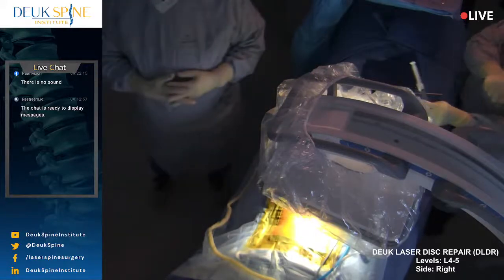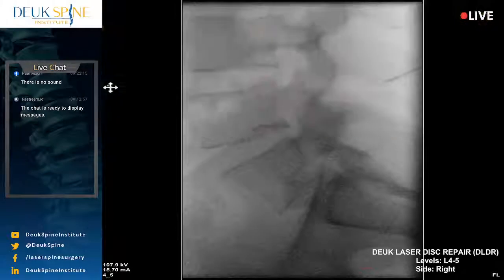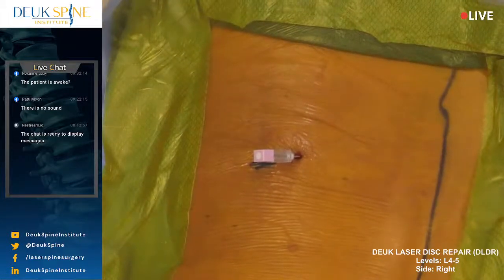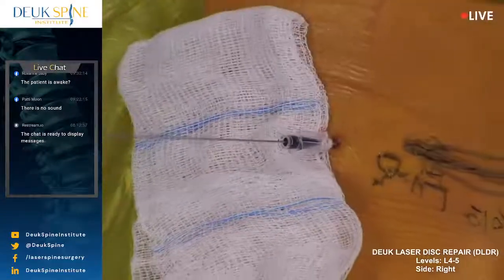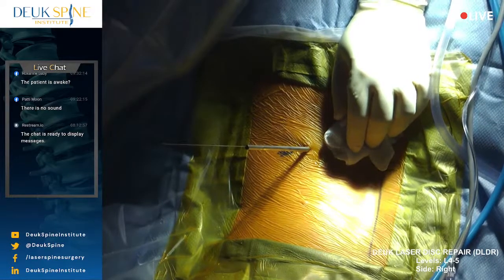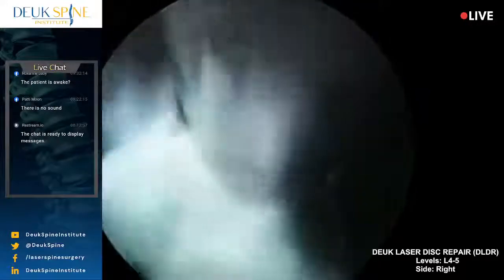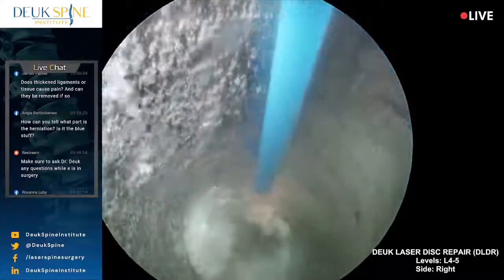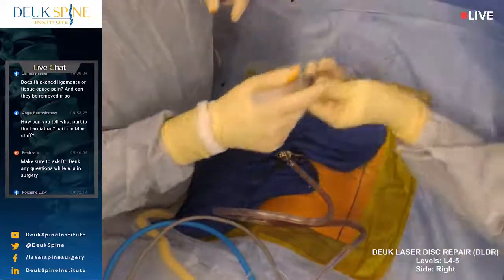Deuk Laser Disc Repair at RT L4-L5 of the Lumbar Spine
DLDR at RT L5-S1